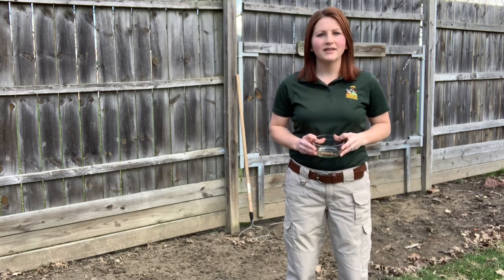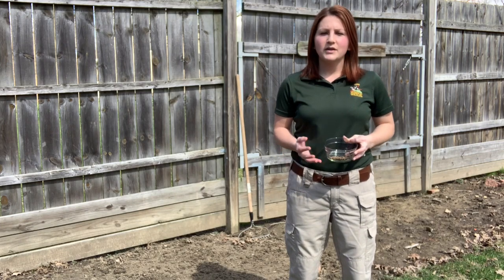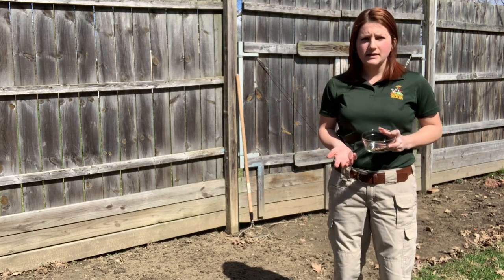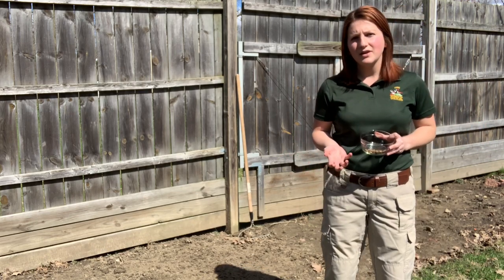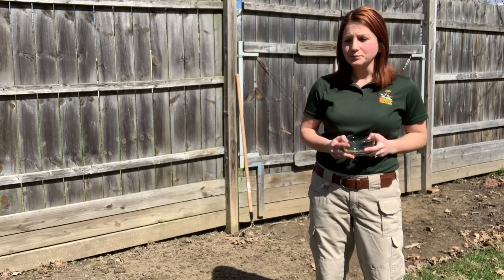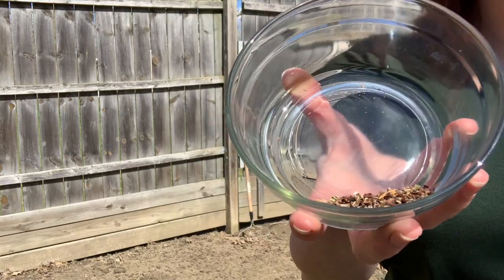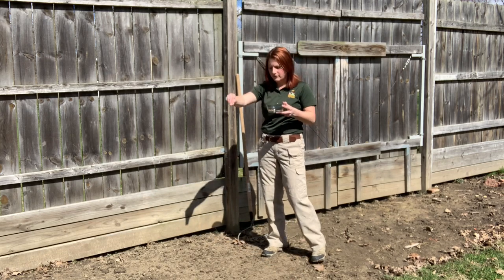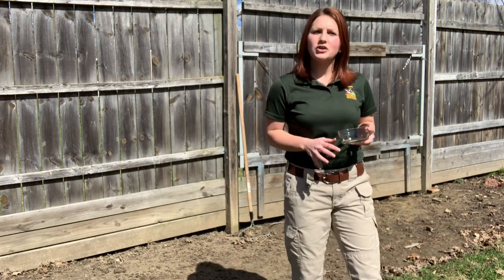Create a Pollinator Plot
Meredith Gilbert with the Ohio Division of Wildlife explains the process to create your own pollinator plot.